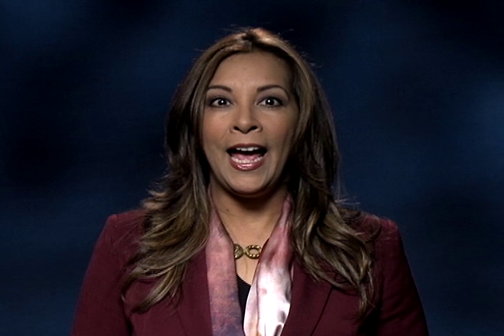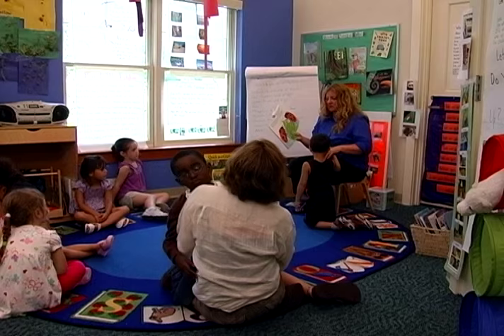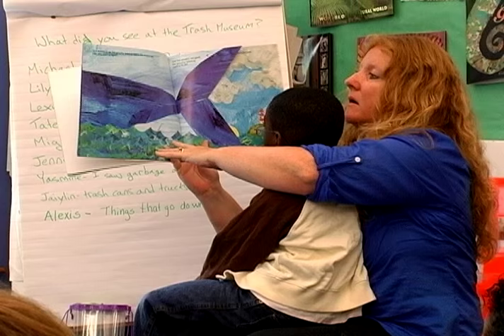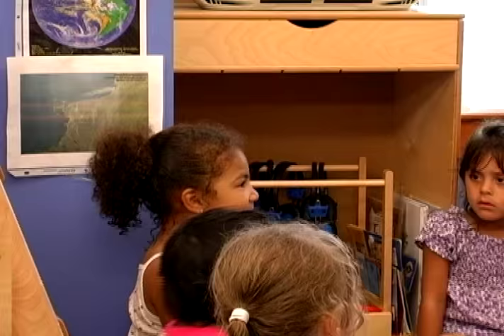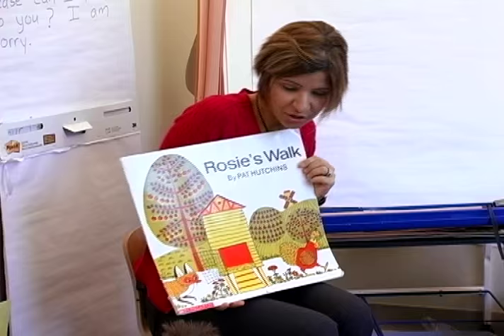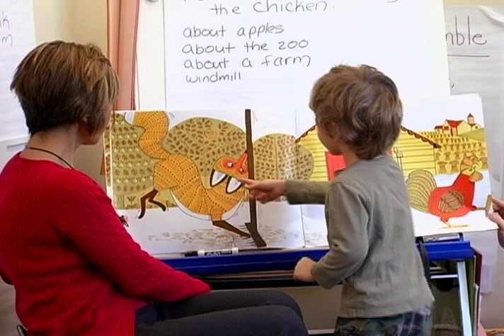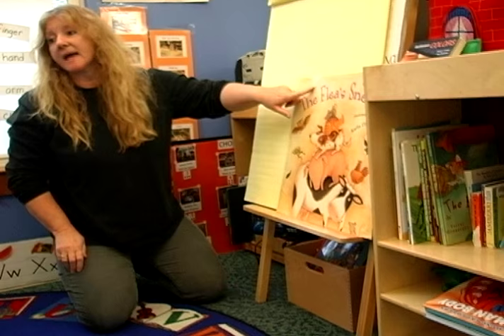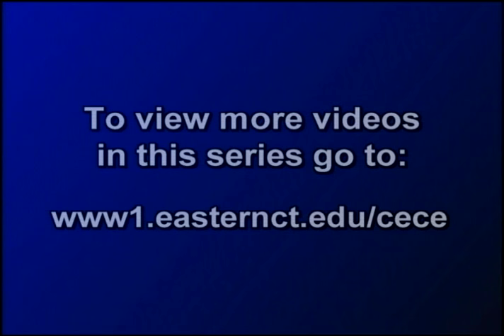Utilizing Interactive Read-Alouds to Support Oral Language Development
Reading aloud to children is a critical component of supporting their oral language development. When teachers regularly engage children in interactive read-alouds, including holding conversations before and after book-reading, children have opportunities to practice their oral language skills.